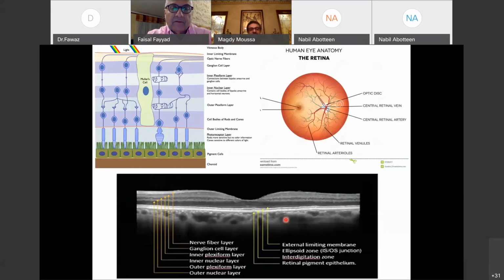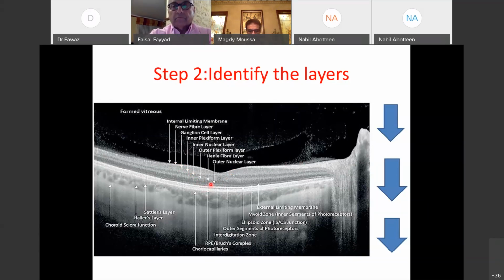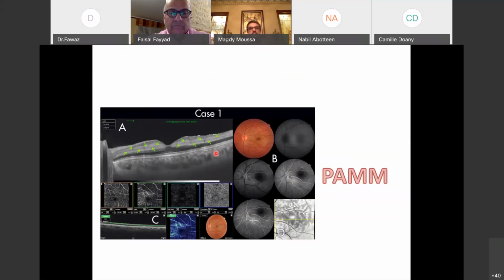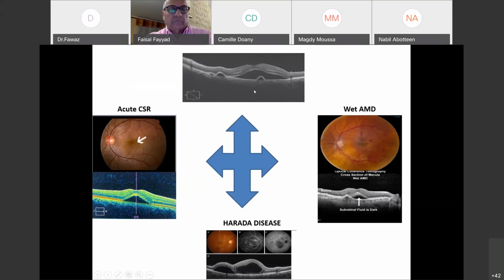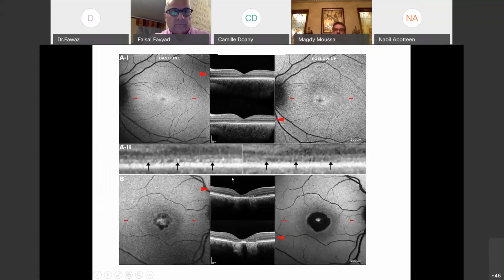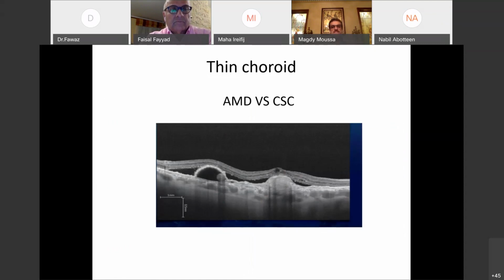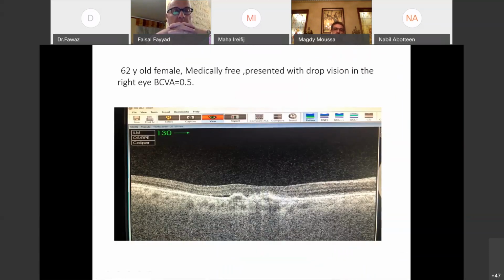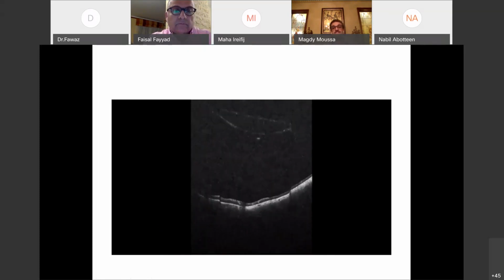Layer by layer OCT approach in certain retinal diseases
Basic Comprehensive OCT interpretation course
given by Dr.Fawwaz Almamoori(Medical Retina Consultant)